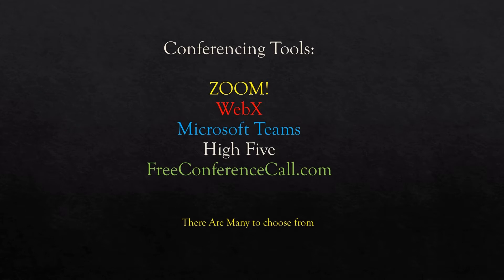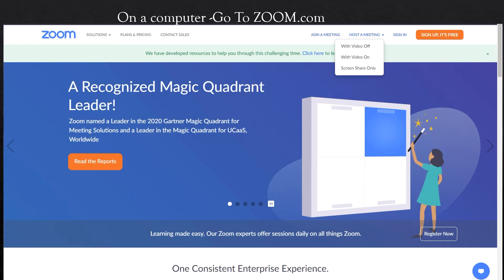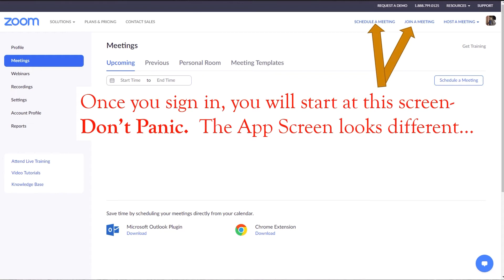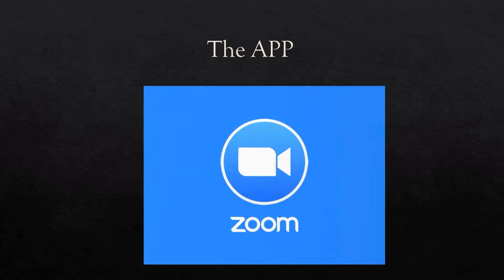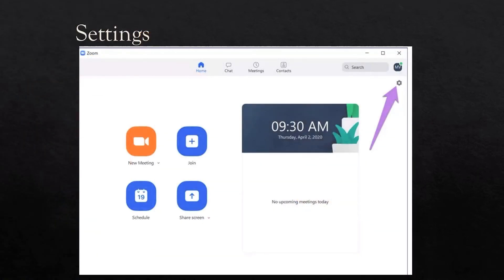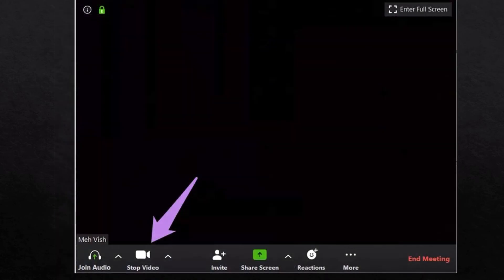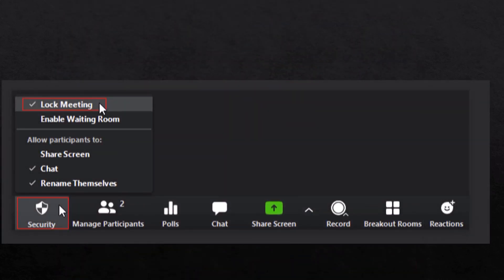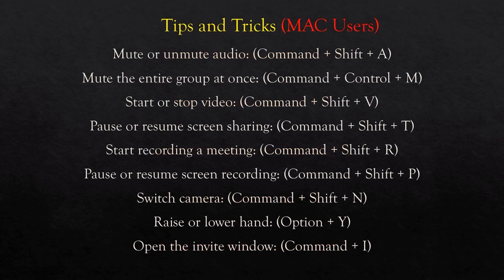Adventures in Lifelong Learning - Zooming 101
Bob Rice shares the basics to video conferencing using the Zoom app.